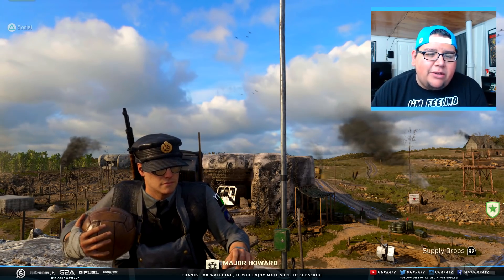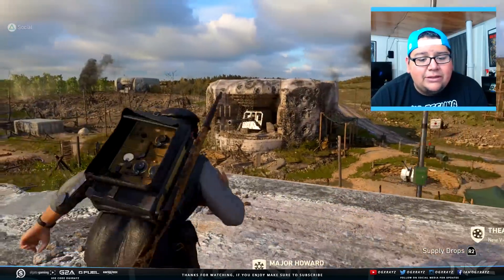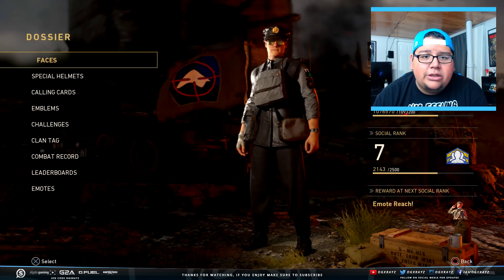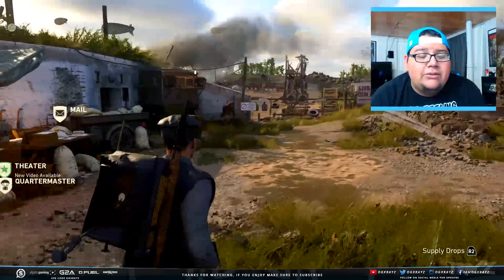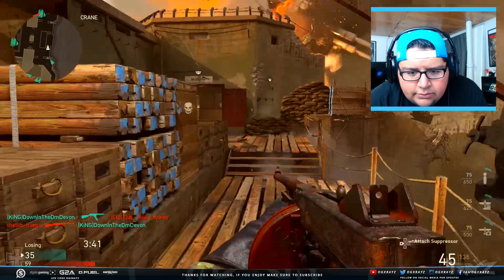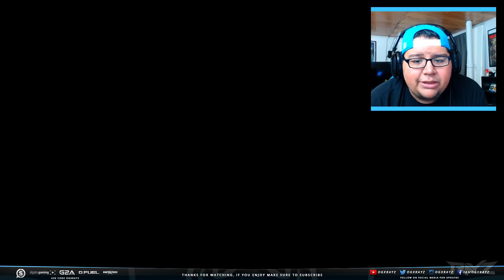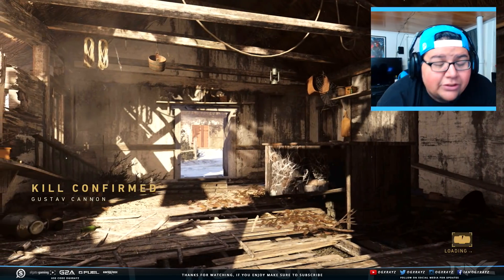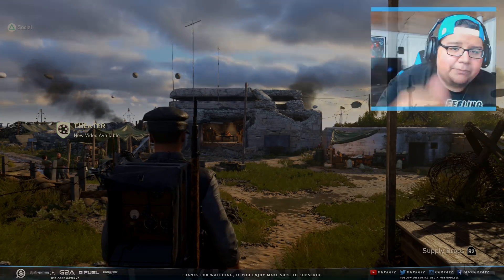Secret FREE Epic Weapon In CoD WW2! No Armory Credit Or Drops Needed! (Call Of Duty: World War 2)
You Might Not Have Noticed You Had This FREE  Epic Weapon! Enjoyed the video? Leave a "Like"

Send Me Stuff To Unbox!

- OGXRAYZ